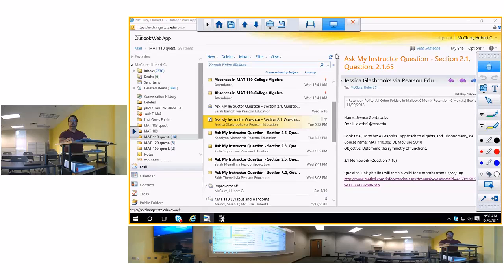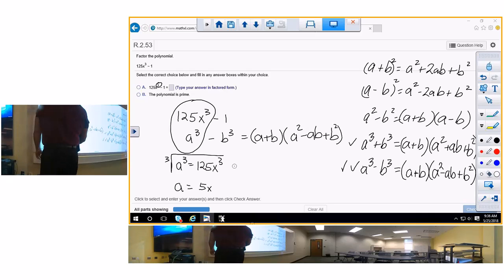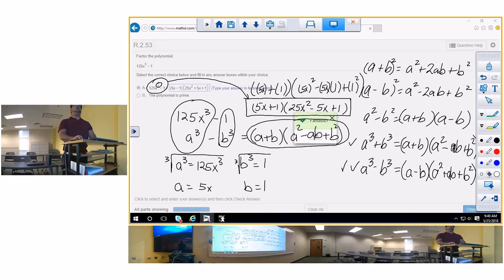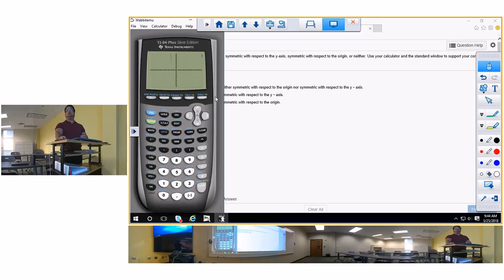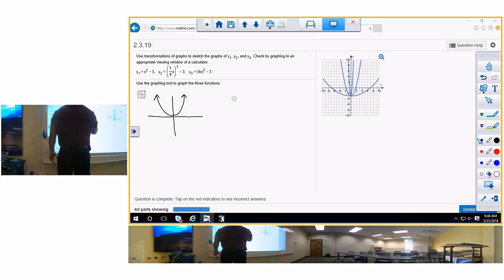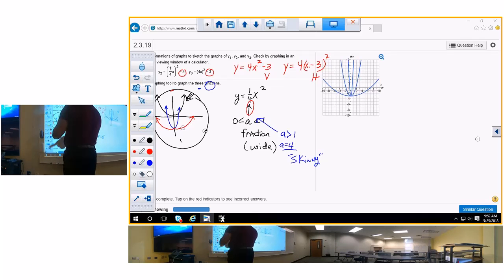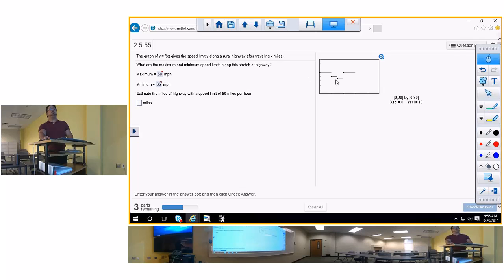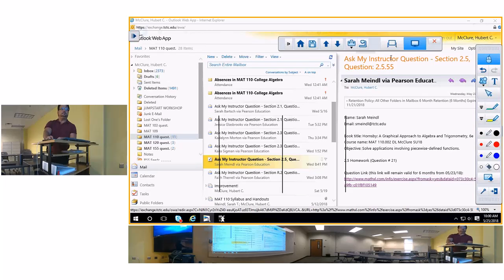201730 MAT 110 Virtual Office Hour 2 Friday, May 25, 2018 9 32 57 AM